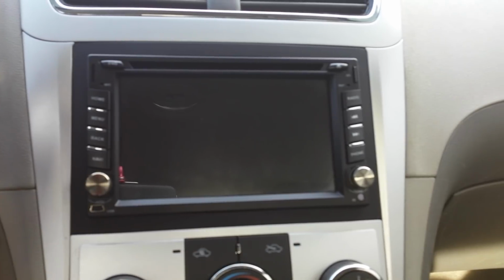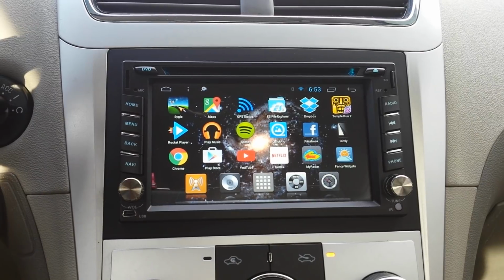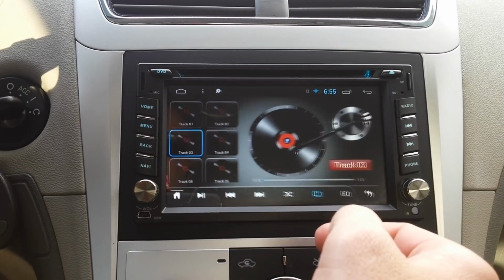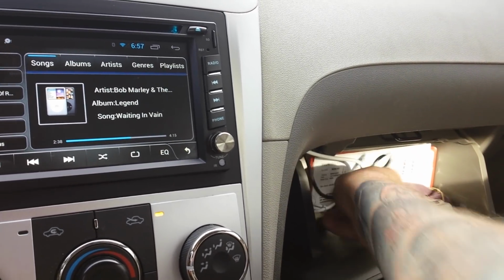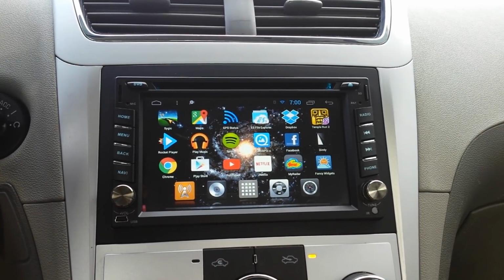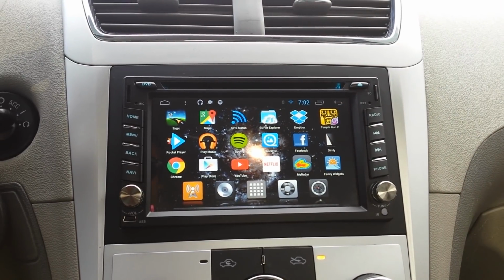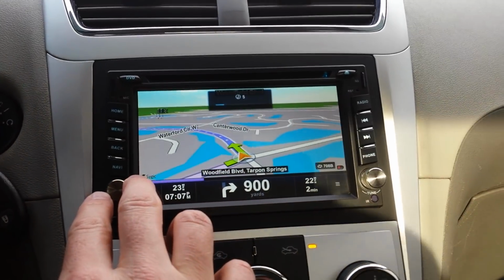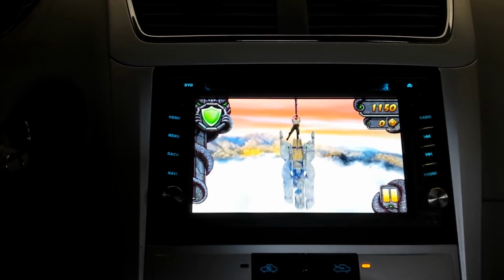Android Radio 4g Head Unit Car Audio 2-Din Review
A review of my new Ouku brand Android head unit.